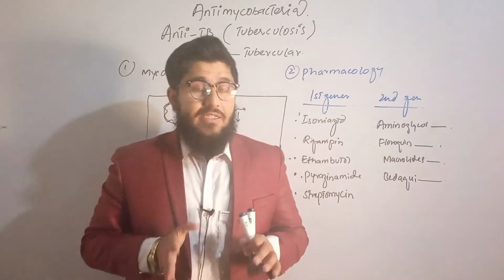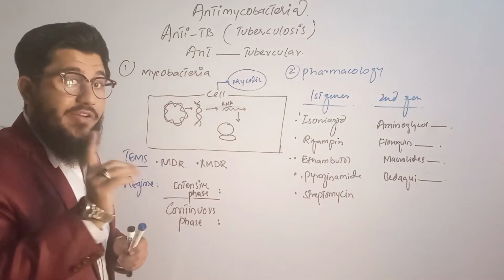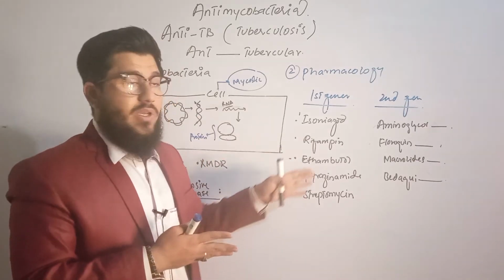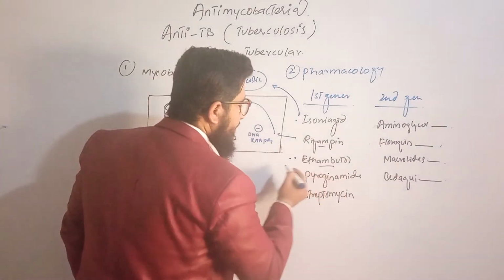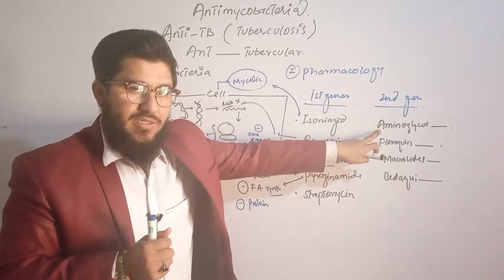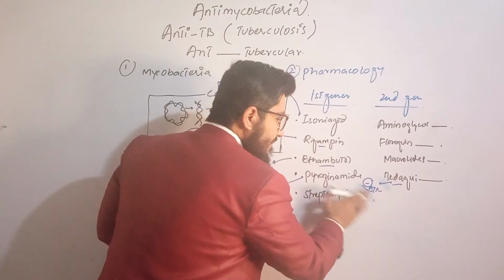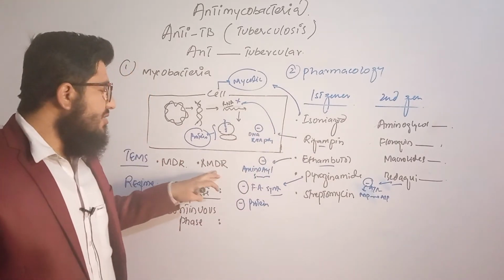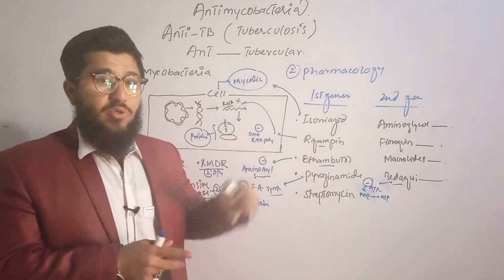anti mycobacterial | anti TB | anti tuberculosis | anti tubercular pharmacology made easy by dr uut